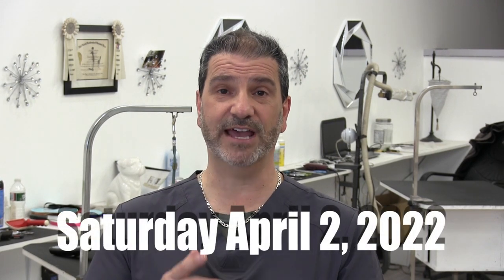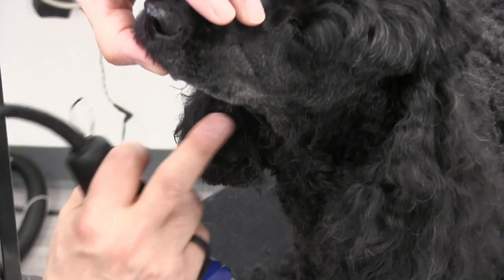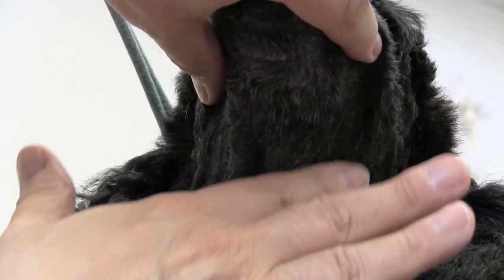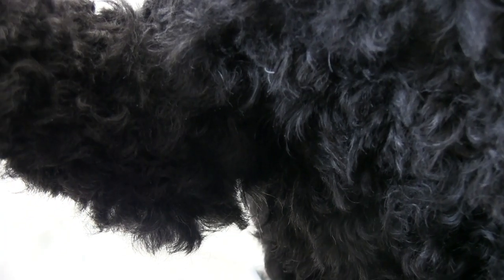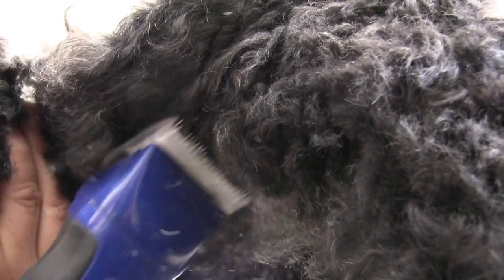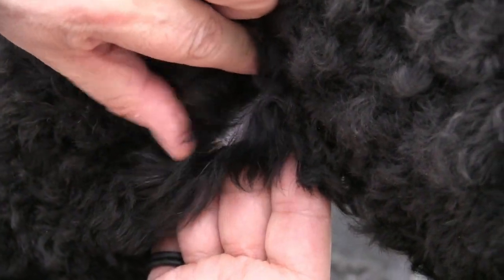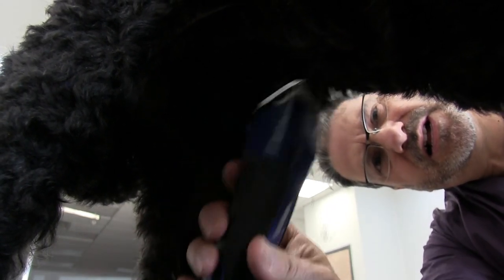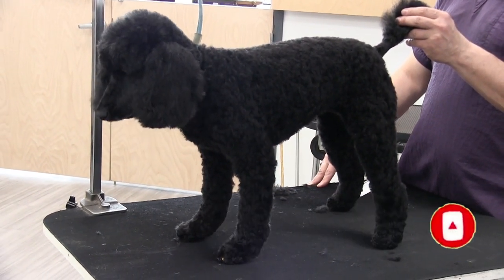Grooming Black Poodle | Pet Professional Tip !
Safety Tips For Grooming Dark Coated Breeds
Grooming darker coated breeds creates many challenges when you're tying to complete a full grooming SAFELY. In this video we demonstrate some tips and tricks that can help you achieve that goal!